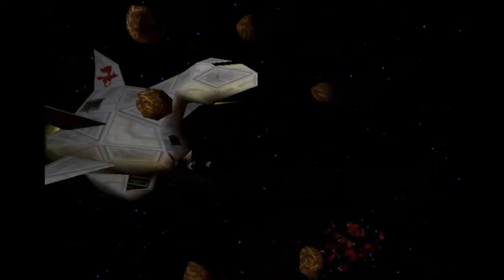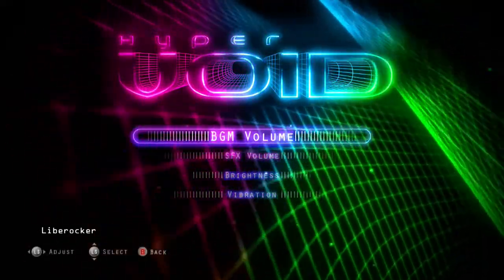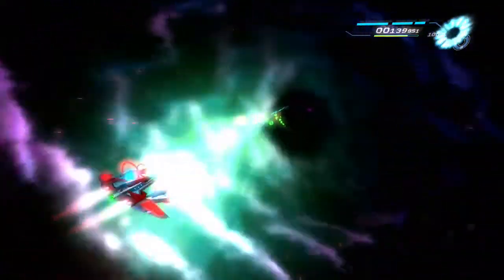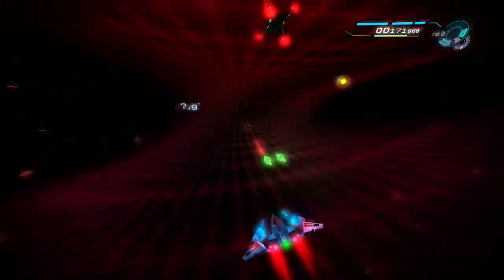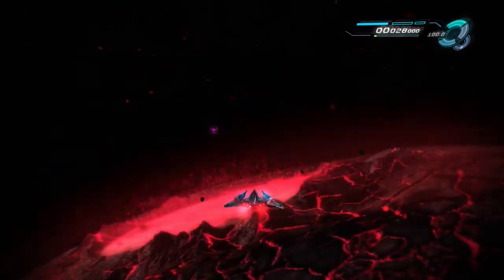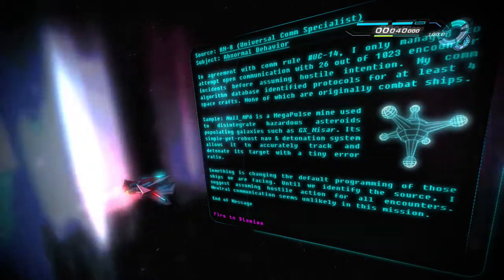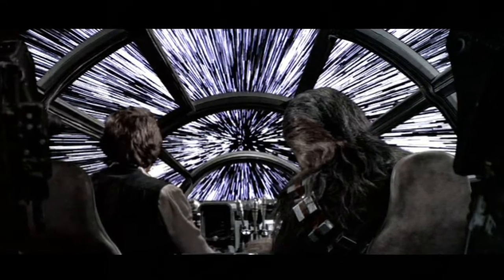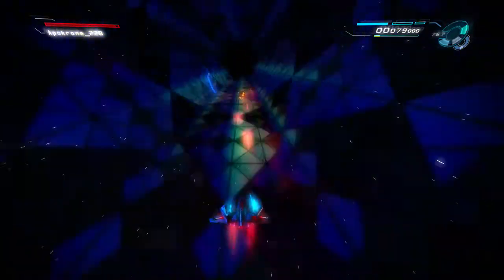Hyper Void Review: Fast-Paced Thrills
One of the best space shooters to come along in a while, Hyper Void feels less formulaic than fresh, offering fans of the genre what they've come to expect while also mixing things up with fast-paced wormhole-driven gameplay.